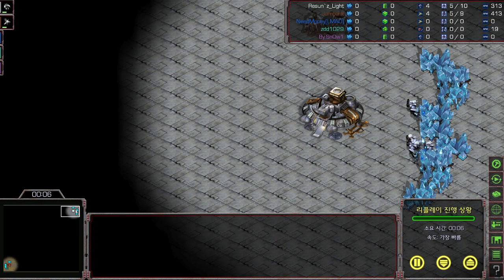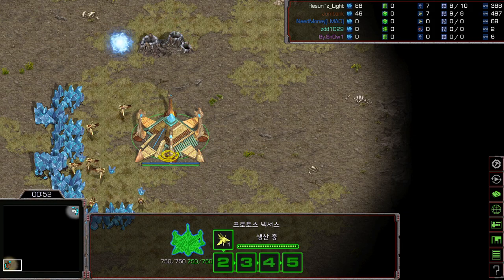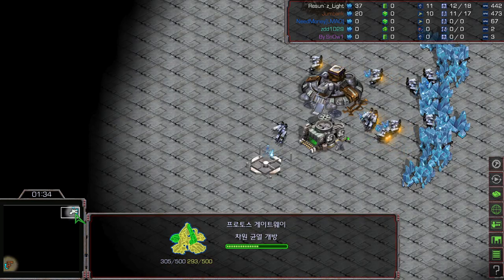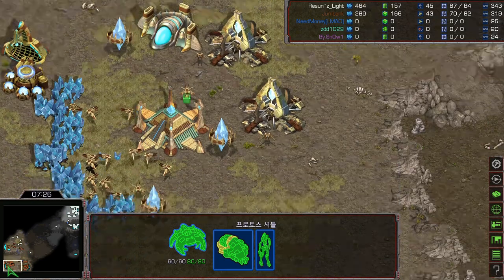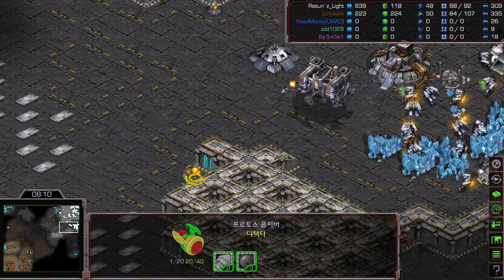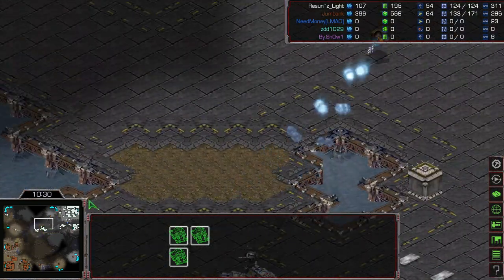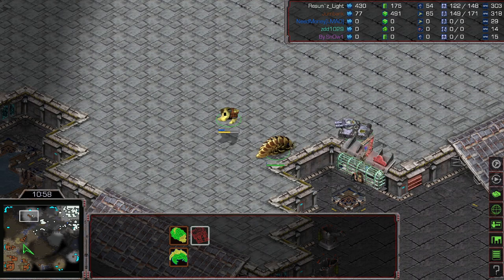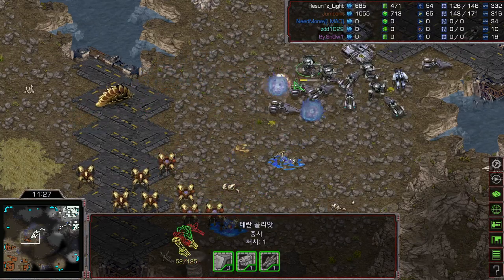[ENG] "Powerful Weapon" Shuttle vs Light on Eclipse (PvT) [2021.09.20] - Starcraft Remastered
Today is the Bo1 series of Shuttle vs Light (PvT).
Caster is Scan!!!

$50 - Proxy
$20 - Emmett Jacobs
$10 - Hyun soo kim , David Hill , Grast_bg
$7 - Alex Bryan , Jon Melven
$5 - Caleb Donovick , T V , emmkim , Peter Howe , Jeremy Hahn , Noobpack , Mikita Kukavenka , Bag
        Antony , Ilya Lapshin
$3 - Grant , Artgyr , Martin Birkeldh
$2 - Emiliano Rodriguez , Tim Howard , Earlgrey , Roc Col , Avery Schwartz , AjoBo

$10 - Elian
$3 - Mirko Rogg , CBZ 87 , kyle bachman